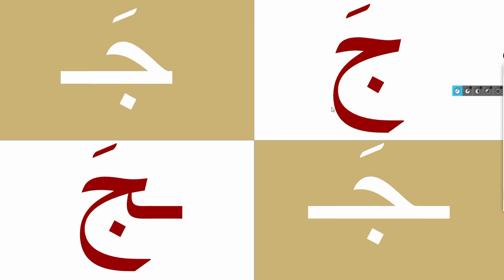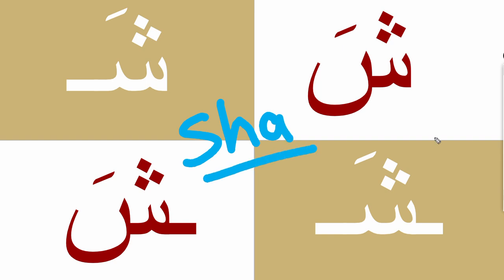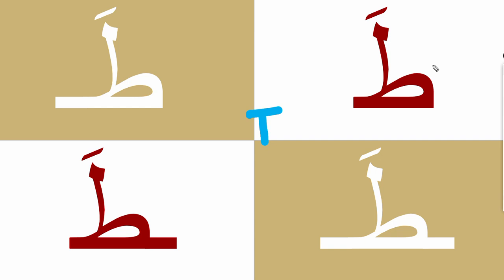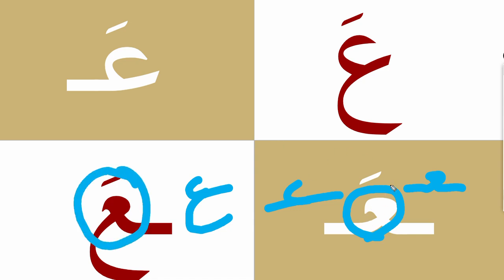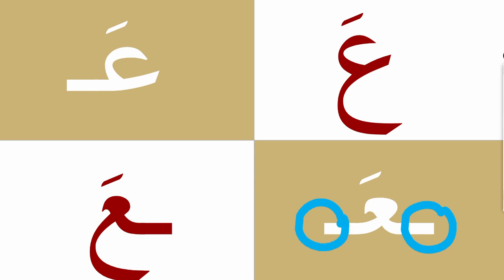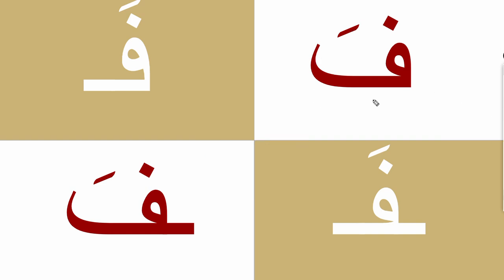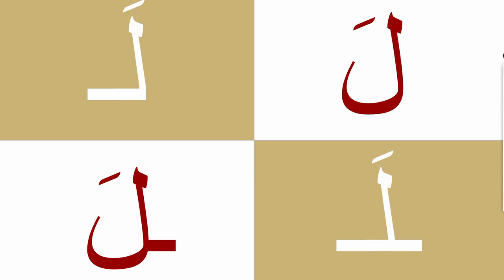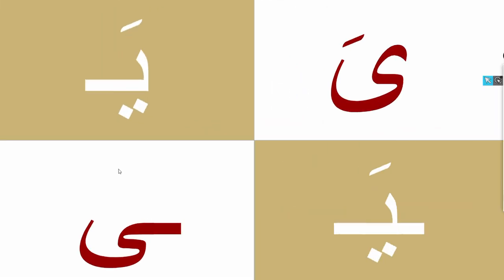Arabic Reading Lesson 3-2: Connecting Letters (Both Sides) + Fatha Practice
Welcome to Arabic Sanctuary!
This is Lesson 3-2, where we take the next step in learning how to read Arabic.

In this lesson, we focus on Arabic letters that connect on both sides (to the right and the left). These letters are the foundation of most Arabic words, and understanding how they link together is essential for smooth and confident reading.

You will practice pronouncing these connected letters using the Fatha (َ ) short vowel, allowing you to hear and feel how Arabic sounds change when letters are joined inside words.

What you will learn in this lesson:

Which Arabic letters connect from both sides

How letter shapes change when they appear at the beginning, middle, and end of a word

How to pronounce connected letters with Fatha (َ )

Building early reading fluency through guided repetition

This lesson focuses only on connecting letters and Fatha. Other vowels and non-connecting letters will be covered in upcoming lessons.